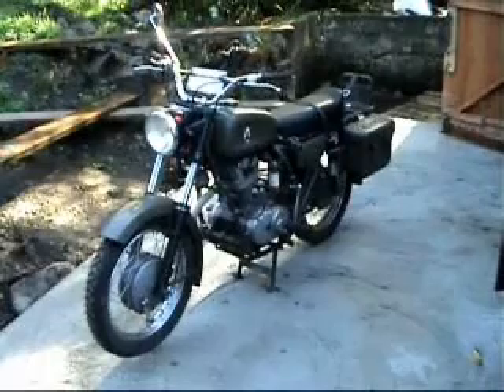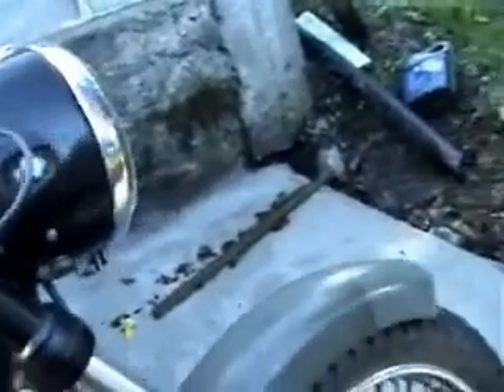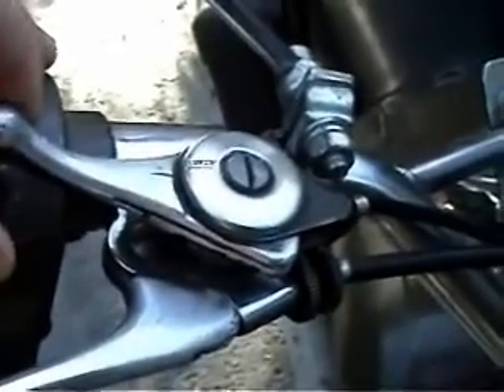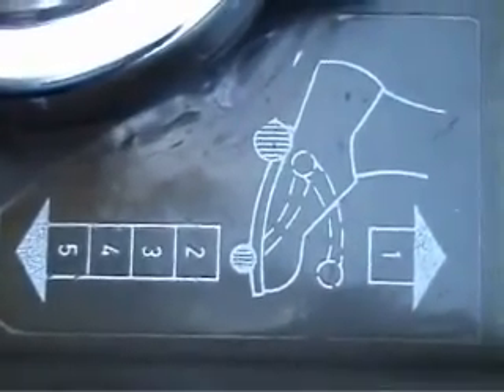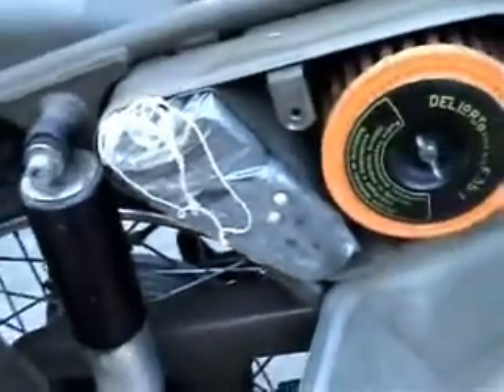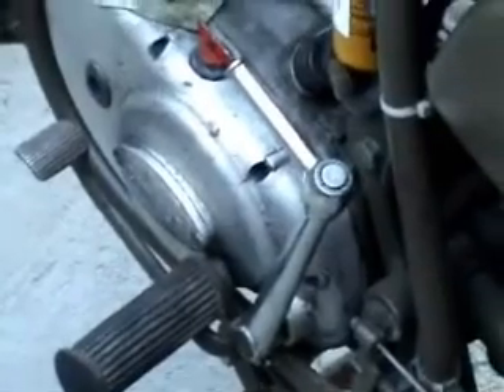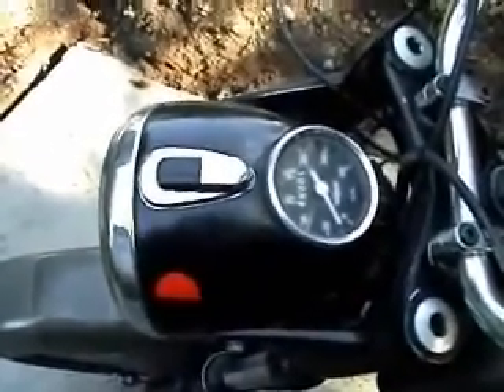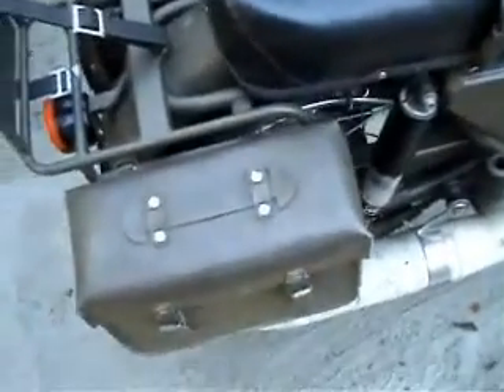My Condor 350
re upload